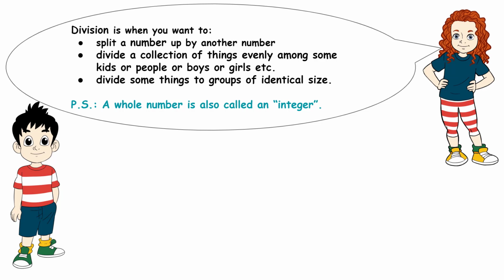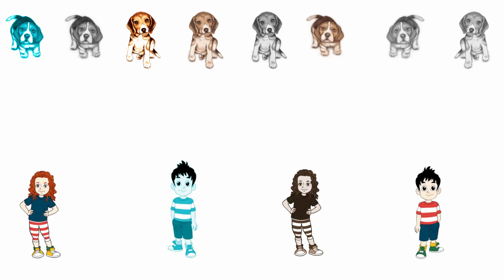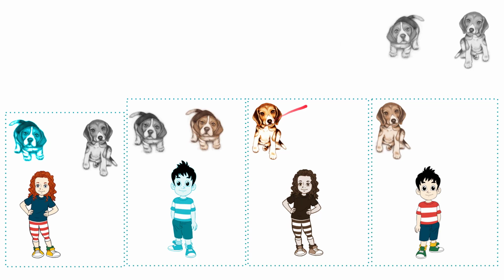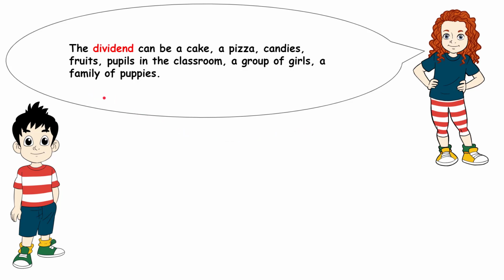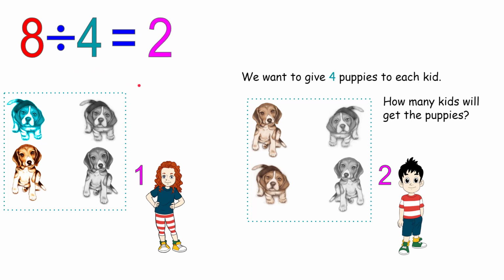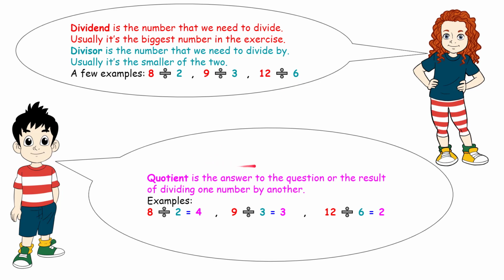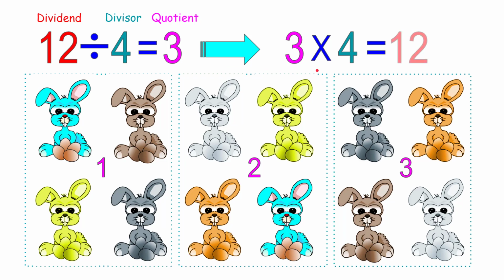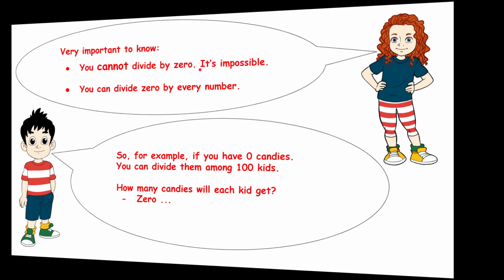Division for kids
In this video you can learn:
* what division is
* when to use division

This video is very useful for kids and for parents who want to teach their kids about division.

If this video helped you, please consider a one time contribution to support new content on this channel